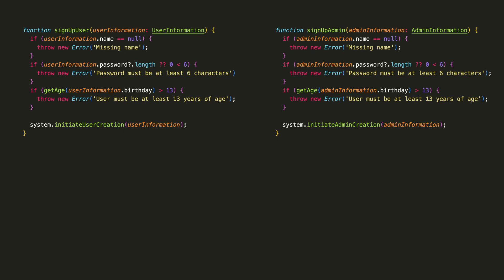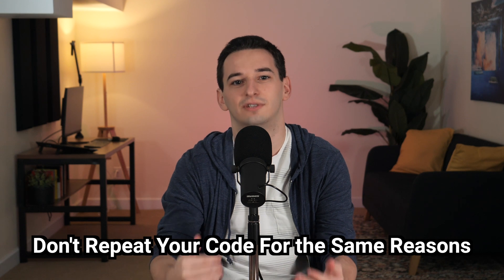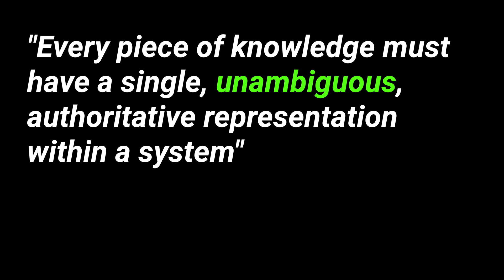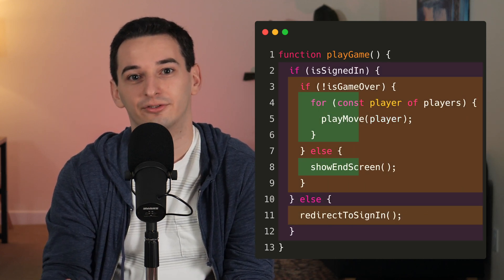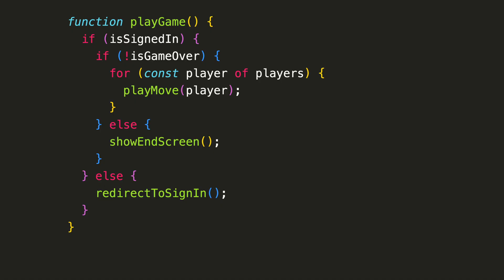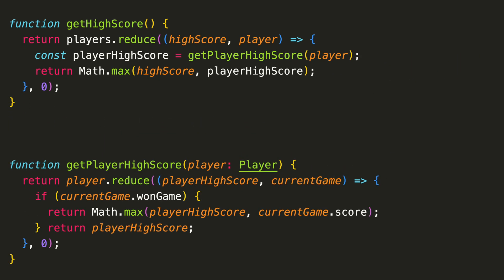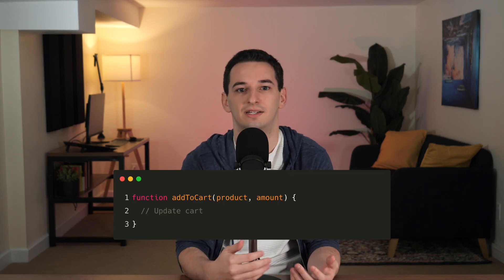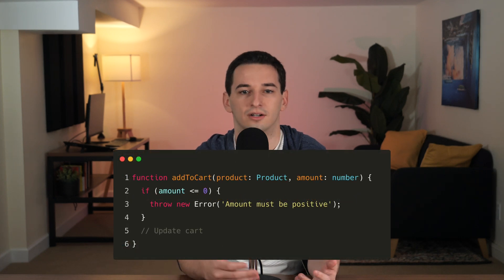Bad Code v.s. Good Code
Writing good code is hard. Even the best developers in the world right some bad code. In this video, I’ll describe the five criteria points that I believe make code good. These points include correctness, readability, testability, maintainability, and performance. I will also give eight practical ways to write better code. These include avoiding unnecessary coupling, planning ahead, focusing on modular code, avoiding deep nesting, not overcommenting, not fixating on performance, looking out for code smells, and properly handling bad input. I hope you find this helpful!

Timestamps:
0:00 Good v.s. Bad Code
0:36 Correctness
0:47 Readability
1:48 Testability
1:59 Maintainability
2:25 Performance
2:58 Avoid Coupling
4:18 Good DRY Code
5:01 Plan For Coding
5:52 Modular Code
6:27 Deeply Nested Code
7:13 Over-Commenting
7:58 Performance Doesn’t Matter?
10:20 Code Smells
11:33 Bad Inputs